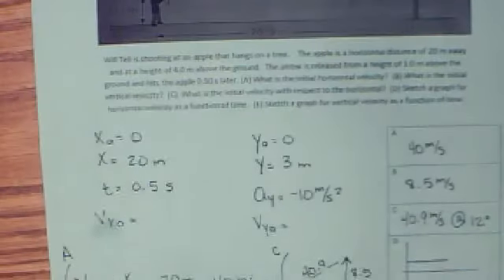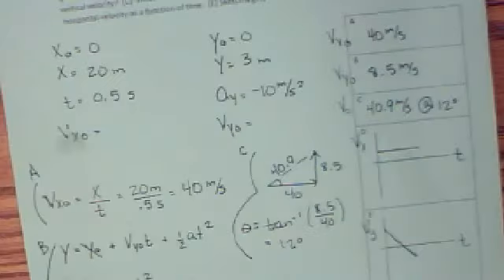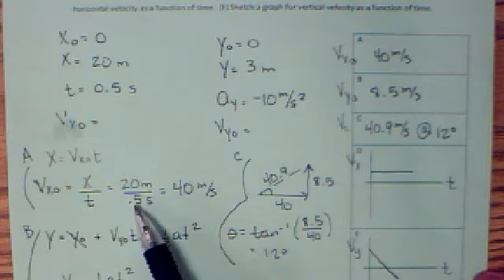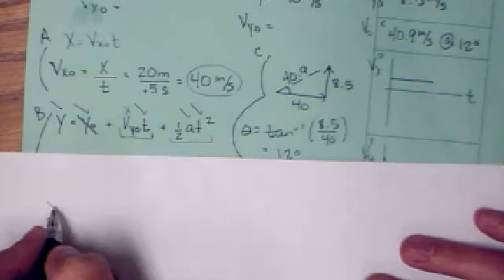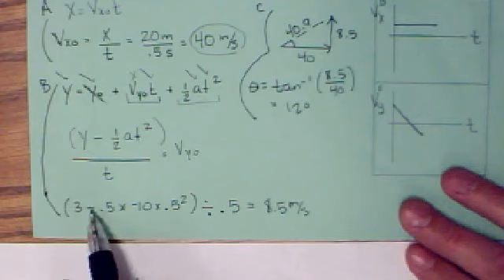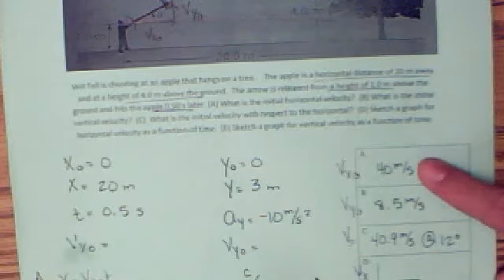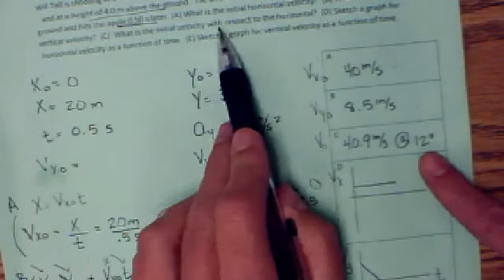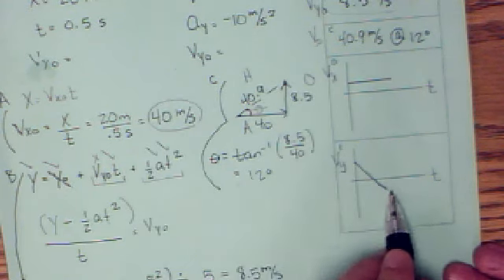FR Projectile Corrections Video Bow and Arrow